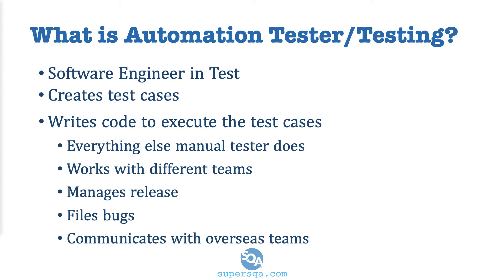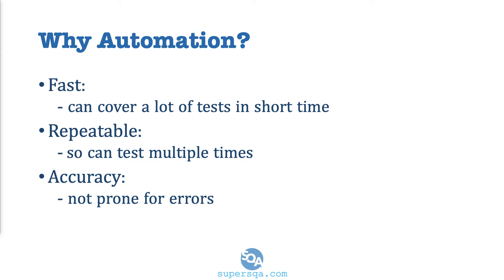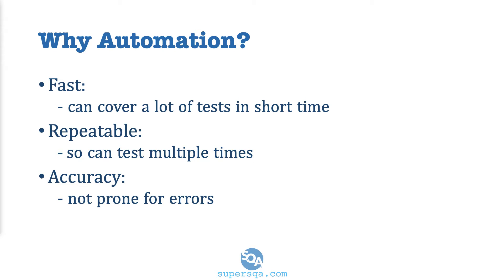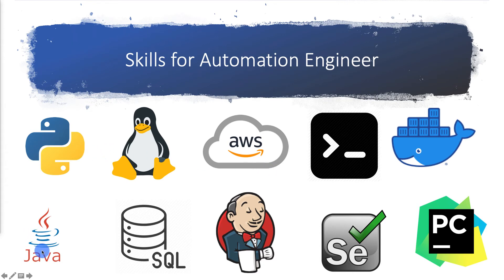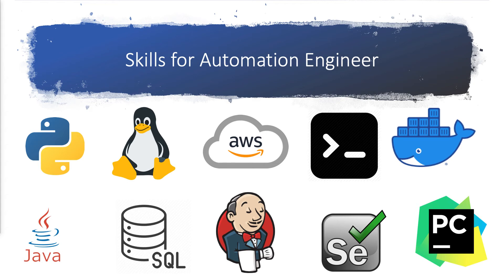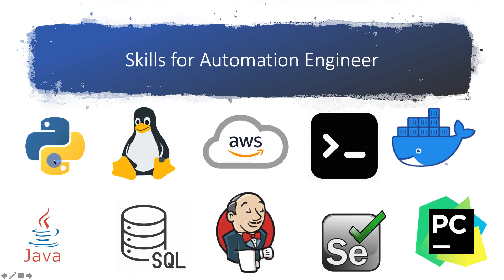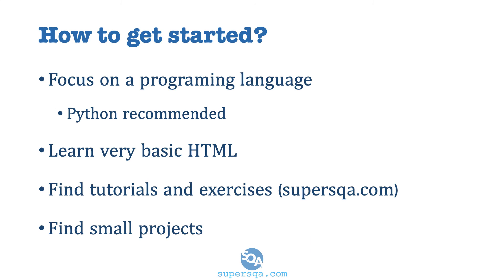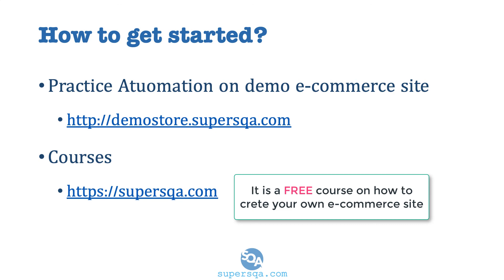Software Testing (QA) Introduction - pt 9 - What Is Automation?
🚀 Enroll in my full course Training for a comprehensive learning experience
💡 Don't miss my live BootCamp sessions for real-time learning and interaction

Module 9: Software Testing (QA) Introduction - Part 9 - What Is Automation?
In this final module, I'll discuss what automation testing is and show examples of how it's used in QA. This session will help you understand the key benefits of automating tests and how it contrasts with manual testing.

What is Software Testing? What is Software QA? That will be answered in this course series.

Welcome to my Introduction to Software Testing and Quality Assurance (QA)! This video is part of a series tailored for those who are new to the field as well as for those considering QA as a career path. If you are curious about the roles and responsibilities in QA or why it's a rewarding career choice, you're in the right place!

In this series, I will introduce you to the fundamentals of QA, discuss the differences between manual and automated testing, and explain the crucial role QA plays within tech companies. You'll learn about the career benefits, the importance of QA in ensuring software quality, and how it fits into the broader technology landscape.

Join me as we explore what makes a career in QA so compelling, from job security and growth prospects to its pivotal role in project success. My aim is to provide you with insightful knowledge and reasons why QA is not just a job, but a wise and fulfilling career choice.